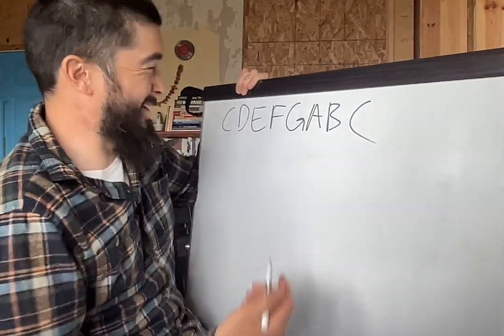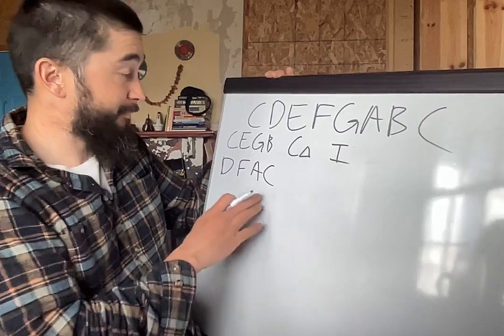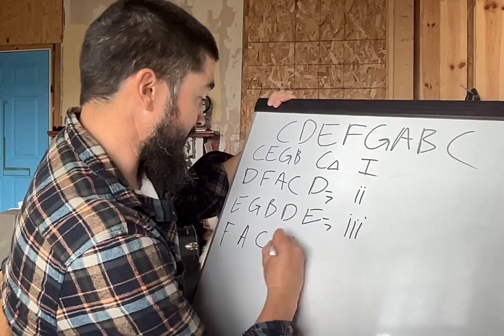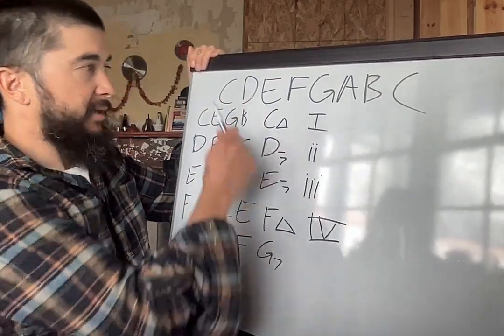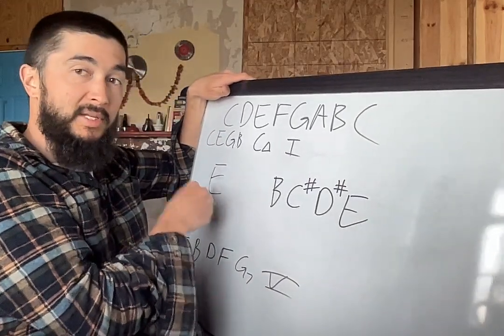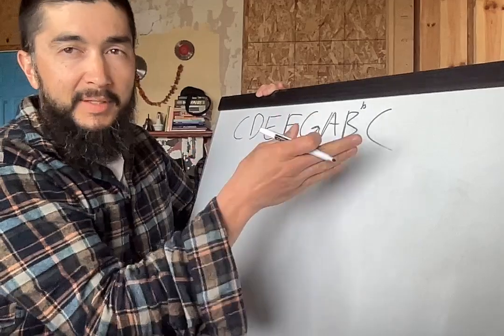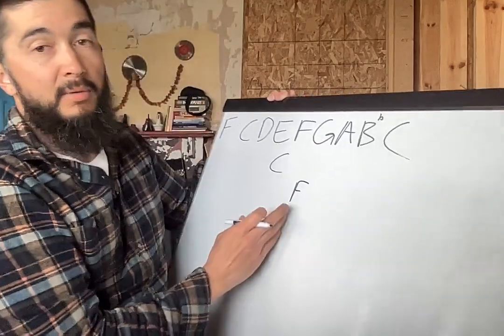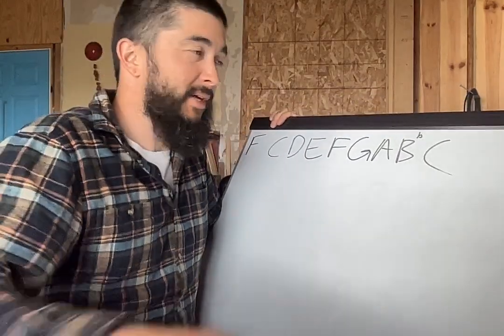Music fundamentals No. 2: distilling chords, cycle of fourths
We continue exploring major scales and the chords that naturally occur, getting into a great way to practice playing and hearing the most common resolution in western music.  This is how we’ll be talking music in any classes we may share.